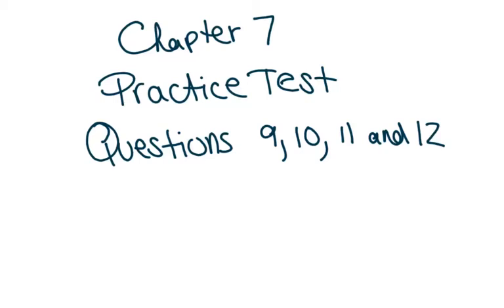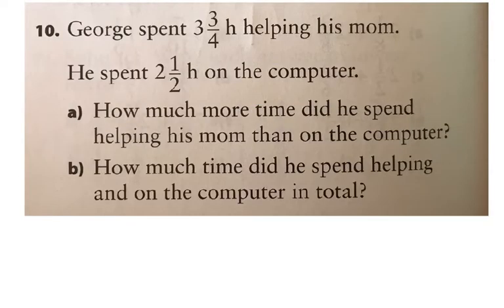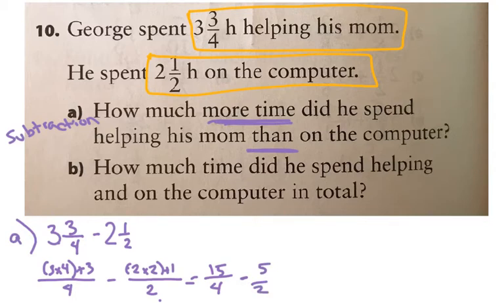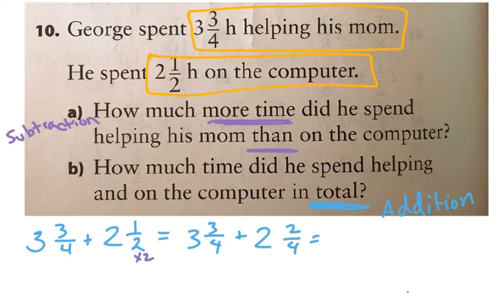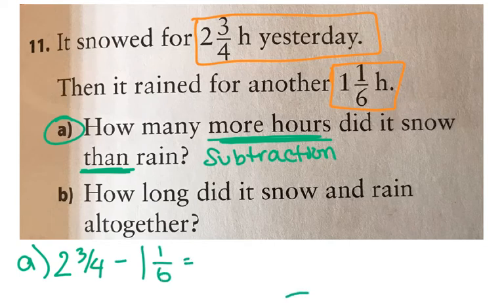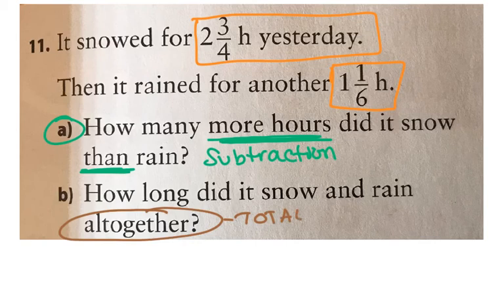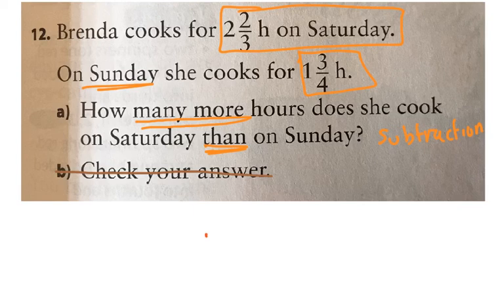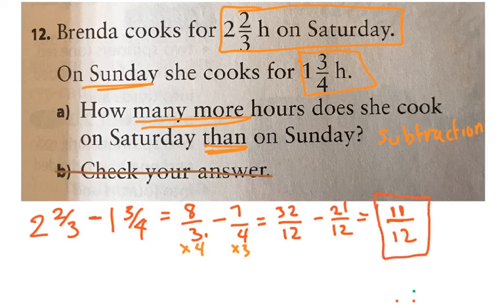Chapter 7 practice test questions_word problems